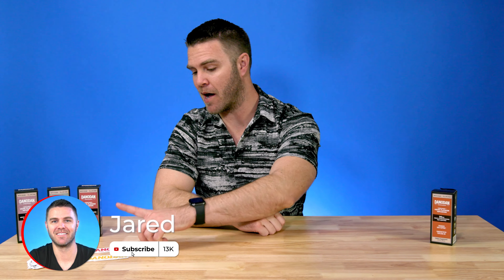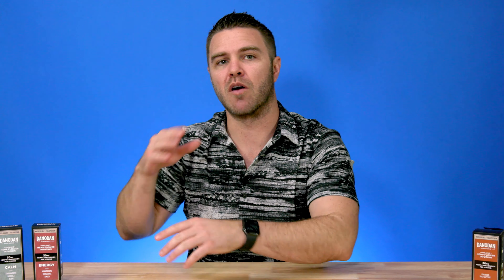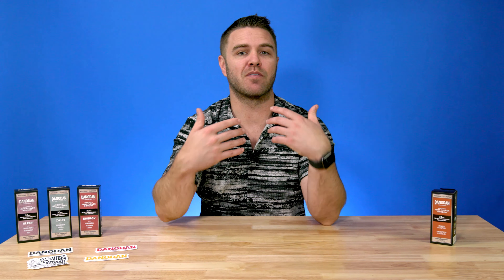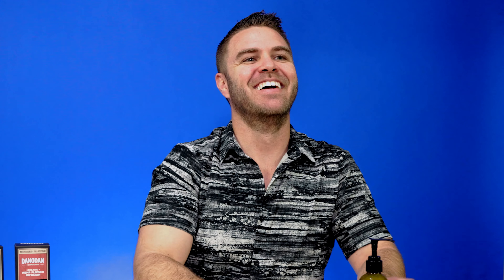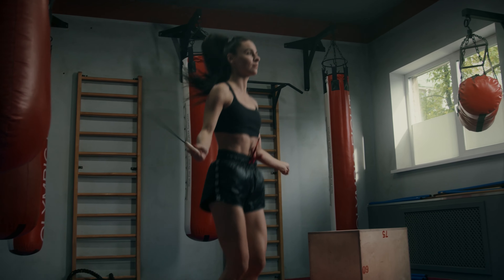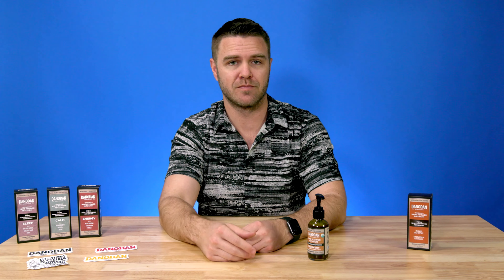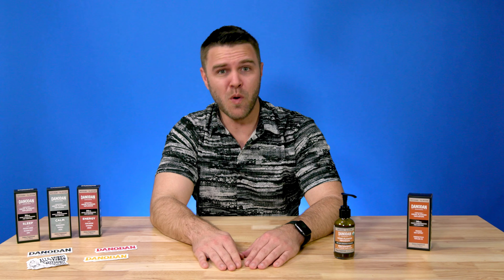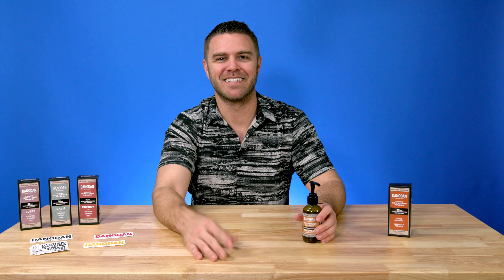Danodan Hempworks- We're More Than JUST CBD!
Danodan Hempworks is dedicated to bringing you high quality, organic, gluten free CBD products. In this video we talk about Danodan's their 4oz Recovery Hemp Flower Infusion. With the blending of hemp flowers with extracts of willow bark, turmeric, and ginger for effective relief of soreness and inflammation from activities, what are you waiting for?